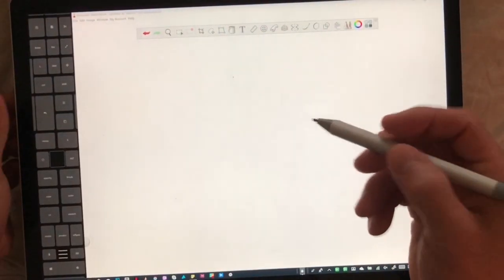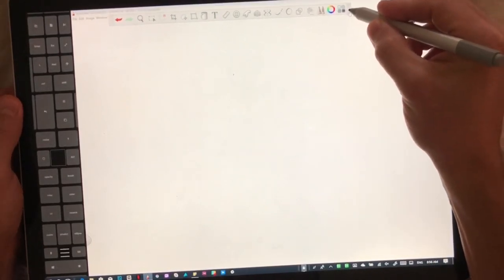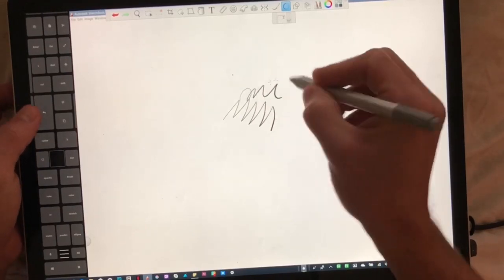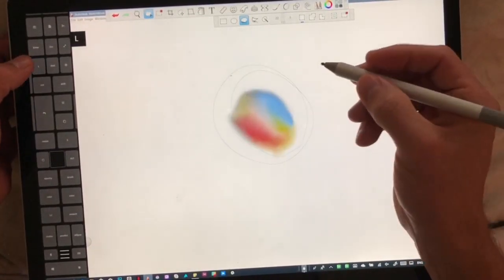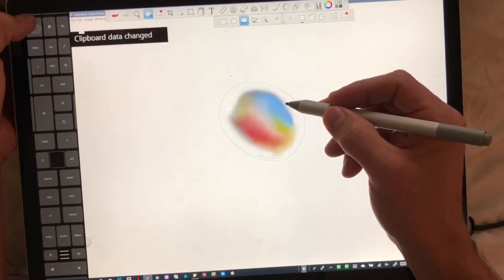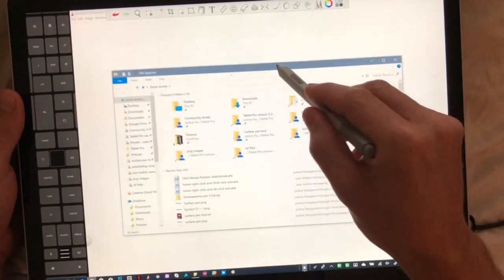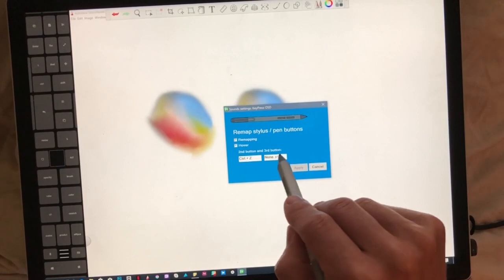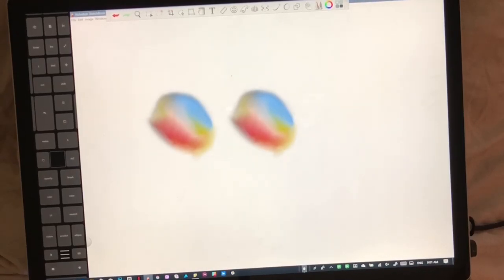Supercharge Sketchbook on Windows 10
😁 I love this type of workflow. It feels so good to be able to sit anywhere and quickly and fluidly work and create. So so nice.

The hotkey tool bar is called Tablet Pro.

Location - modify - autohotkey
Sketchbook preset
Location - presets - art programs - 2018

To make your own adjustments download autohotkey and use the .ahk file, right click and edit. Instructions inside.